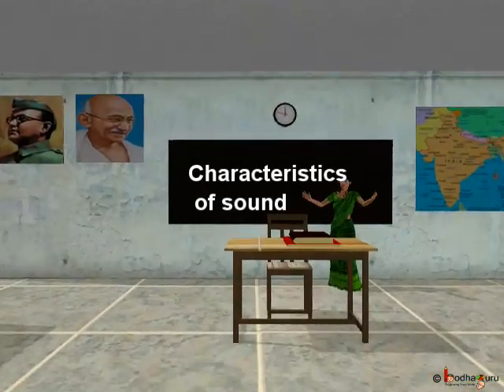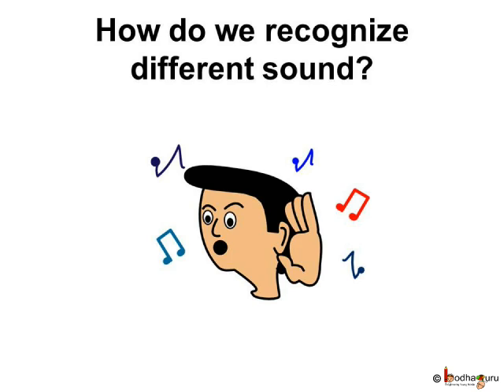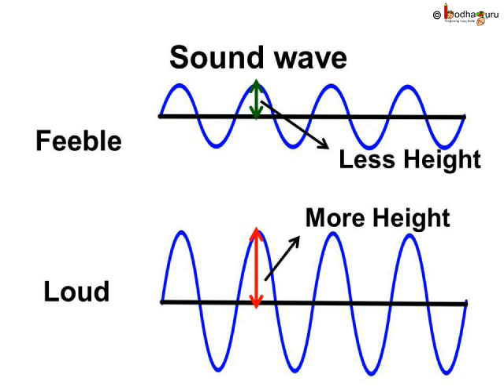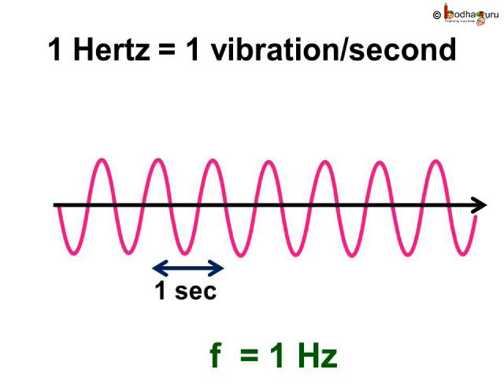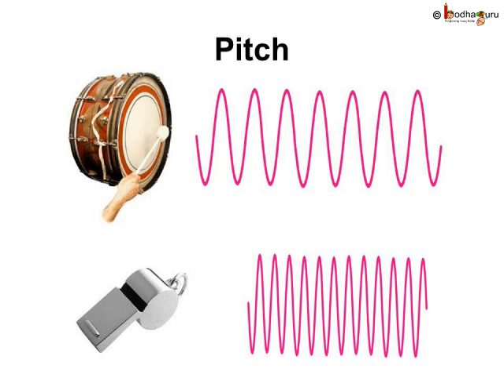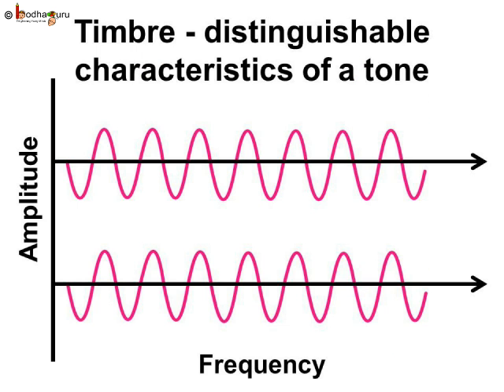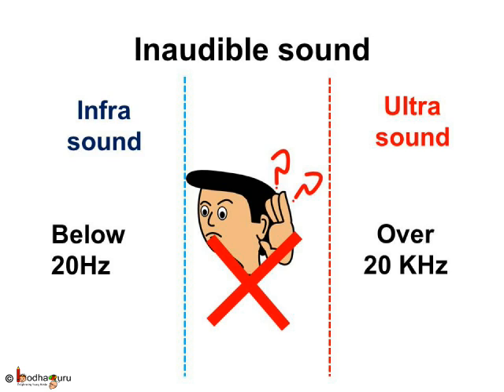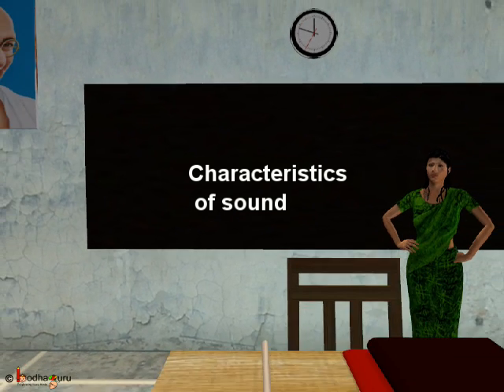Science - Sound - Characteristics of sound - English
This short animated science video in English is meant for upper primary class children (age 11-13 years). This video explains the characteristics of sound  - such as amplitude and pitch by giving examples of various music instruments and our voice. It starts with a short funny video of voices of a male, female, girl and toddler. It explains the difference between different pitch and amplitude by playing Piano. It then defines inaudible and audible range of sound. It also explains the term Timber.